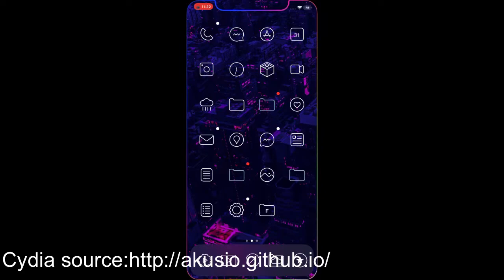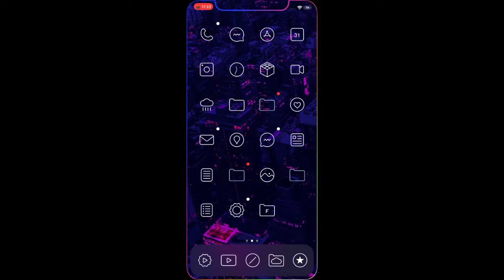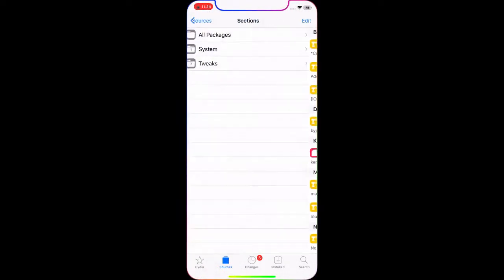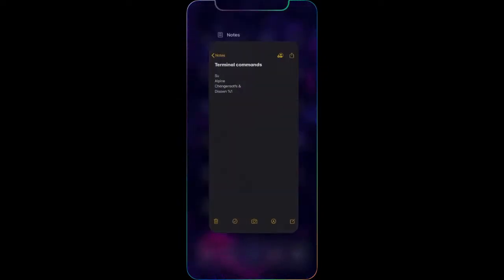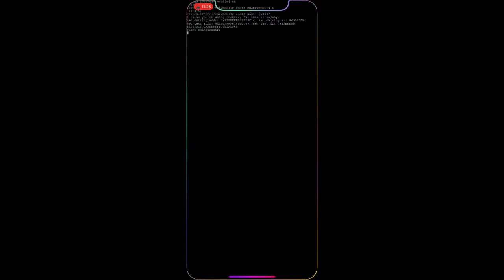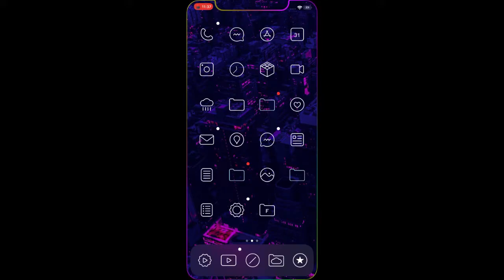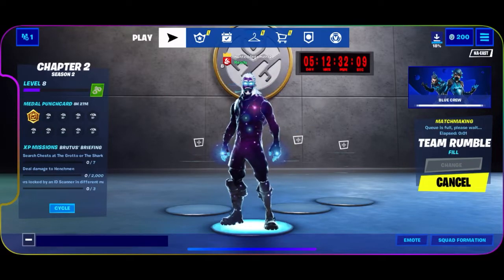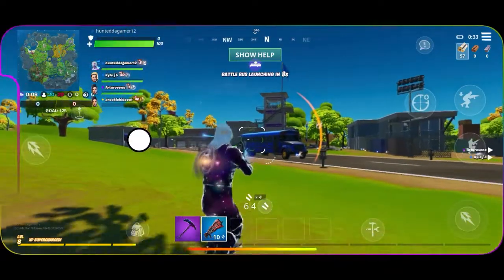BYPASS JAILBREAK DETECTION IOS 13-13.5 FORTNITE/CODM/ALL APPS!!!!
Tweaks:mterminal and kernbypass

Terminal commands👇
Su
Alpine
Changerootfs &
disown %1

Do the terminal commands every time you respiring if you want 100% success